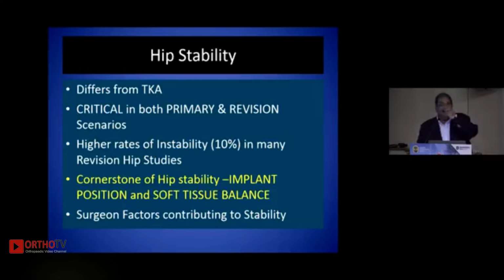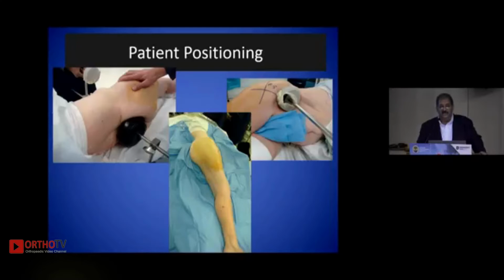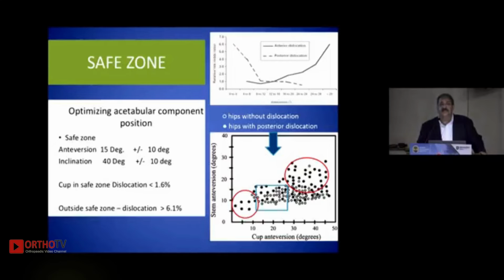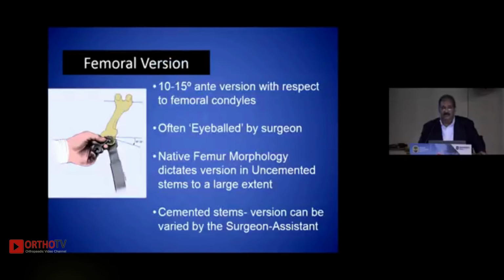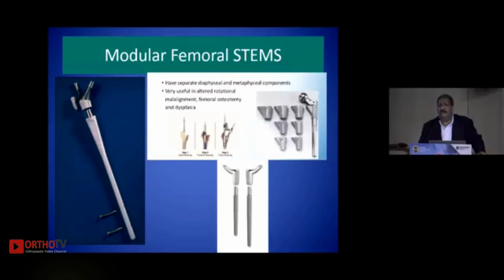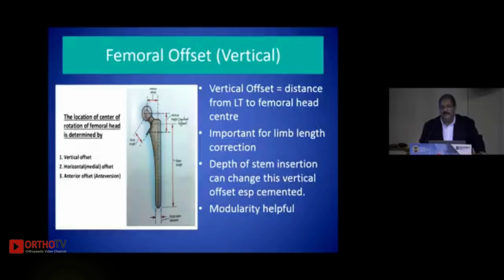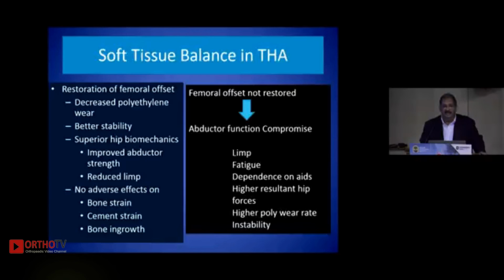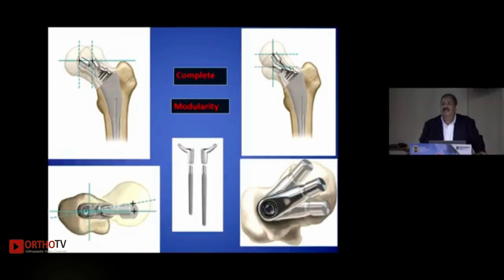Dr Girish Dewnany - Bearing Option in THR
Bearing Option in THR

Dr Girish Dewnany

MASTER CARES & MASTER  SHARES SERIES